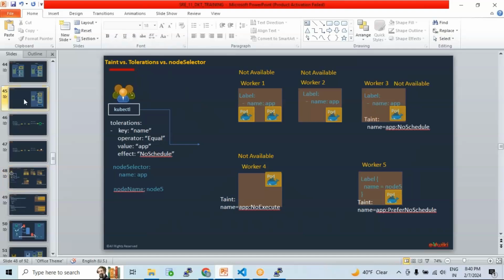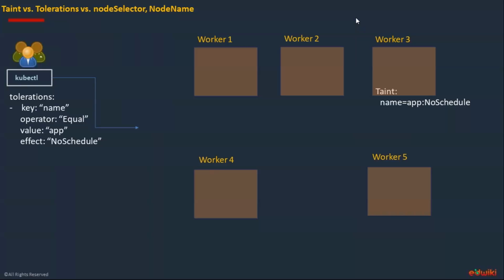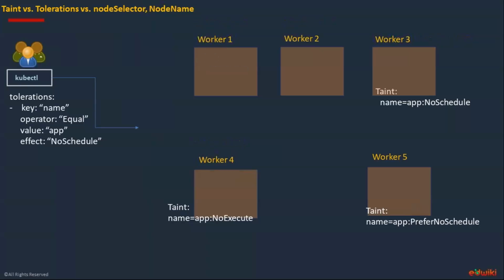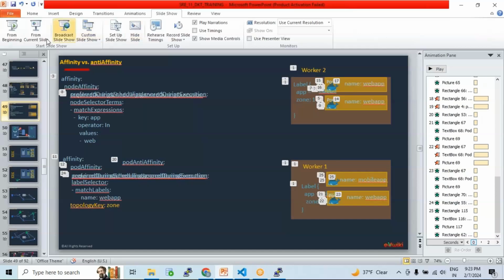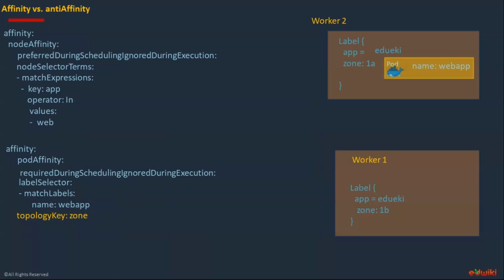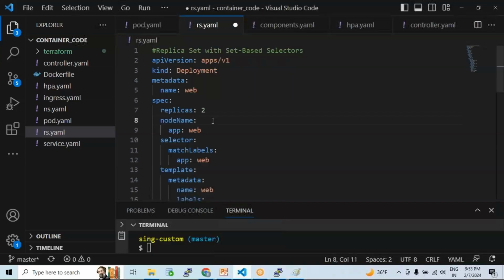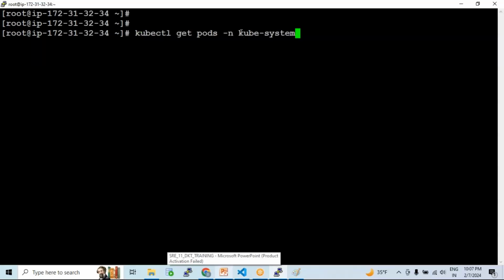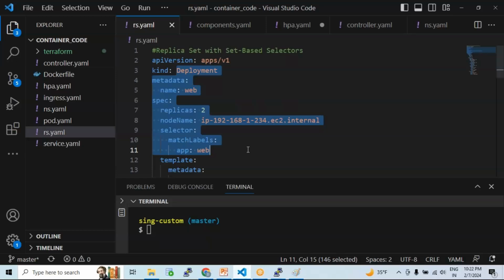AWS & DevOps Practitioner Training: 43 - K8s Scheduling